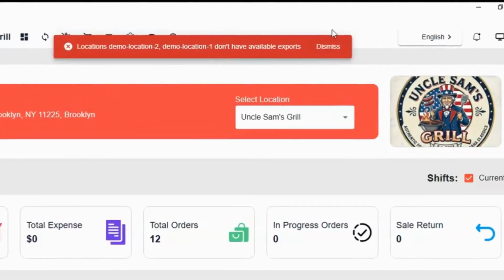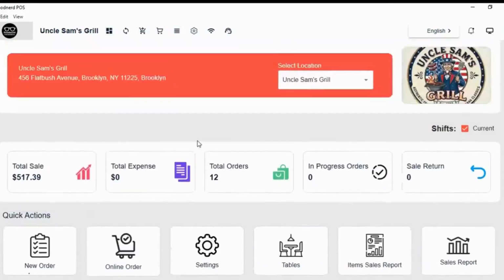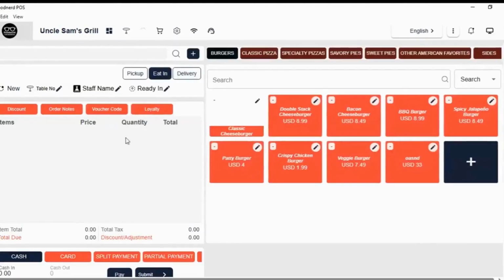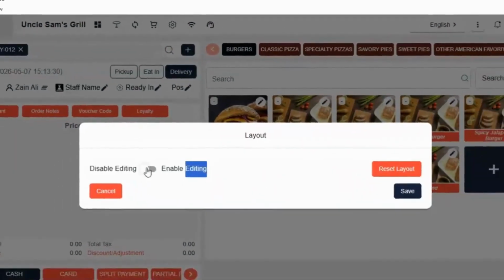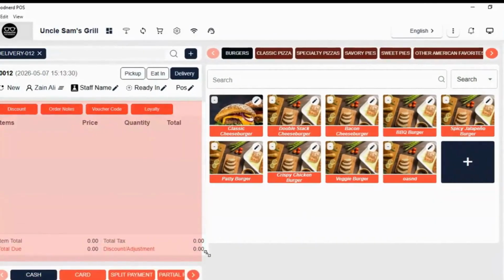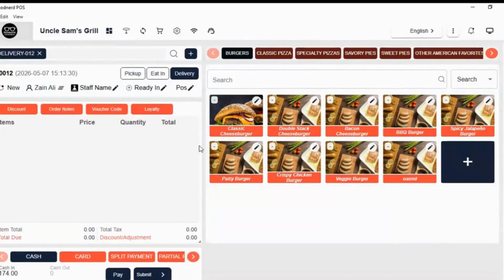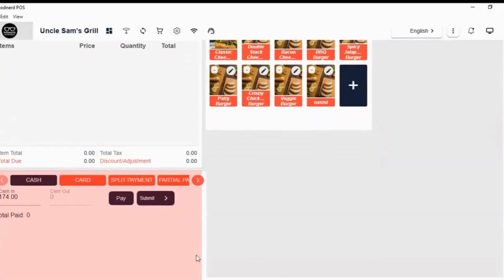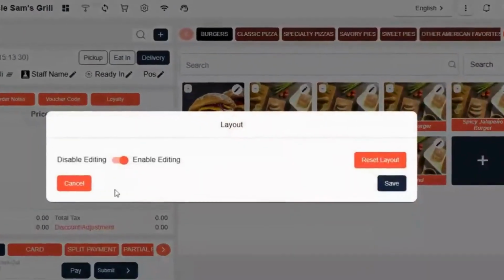FoodNerd POS Demo Series | Cashier Application Tutorial Part 23 | Edit Layout Settings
In Part 23 of the FoodNerd POS Demo Series, you'll learn how to use the Edit Layout feature in the Cashier Application. This tutorial shows how to customize the POS screen layout, organize menu items for faster access, and create a more efficient ordering experience for cashiers.

A well-structured layout helps reduce order processing time, improves workflow efficiency, and ensures smoother restaurant operations during peak hours.

What You'll Learn:
✔ Accessing Edit Layout settings
✔ Rearranging menu categories and items
✔ Customizing the cashier interface
✔ Optimizing screen layout for faster ordering
✔ Improving cashier productivity and user experience

Benefits of Edit Layout:
✅ Faster Order Taking
✅ Better Menu Organization
✅ Improved Cashier Workflow
✅ Reduced Training Time
✅ Enhanced POS Usability

FoodNerd POS Features:
• Fast Billing & Checkout
• Kitchen Order Management
• Inventory Tracking
• Customer Management
• Advanced Reporting
• Multi-Branch Support